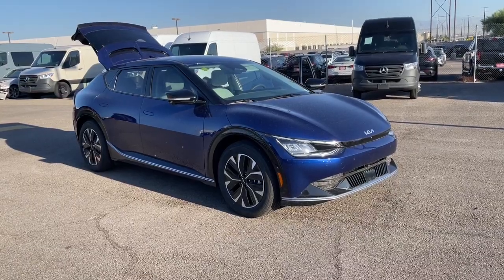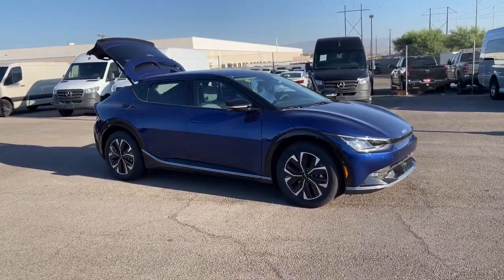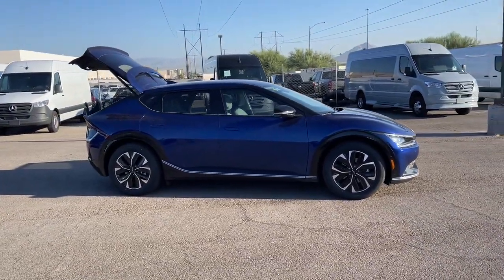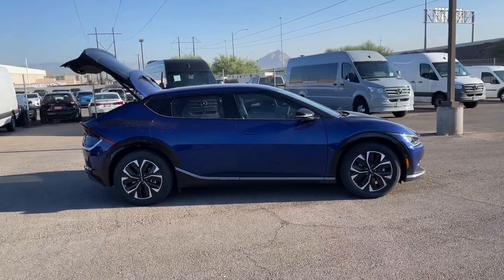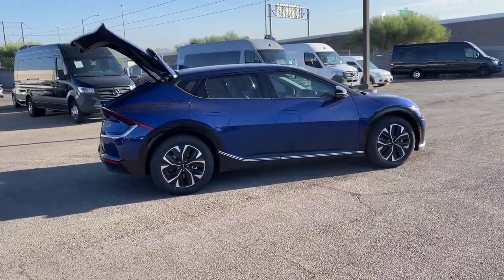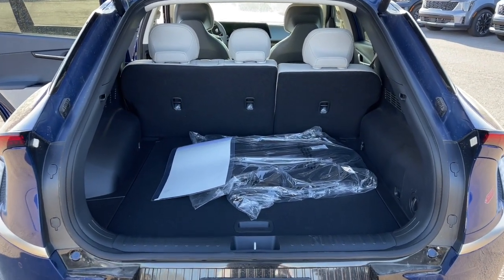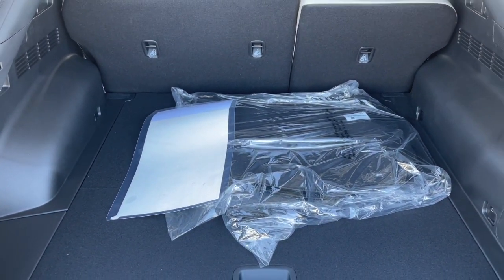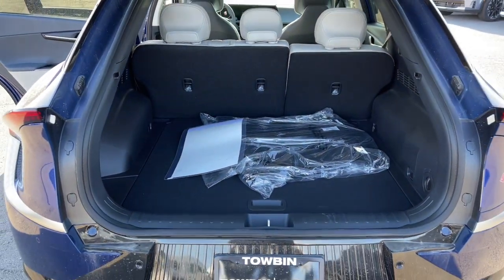2024 KIA EV6 Henderson, Las Vegas, Bullhead City, Centennial, St George, NV E1958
Yacht Blue New 2024 KIA EV6 WIND available in Henderson, Nevada at Towbin Kia. Servicing the Las Vegas, Bullhead City, Centennial, St George, NV area.

Towbin Kia
260 N Gibson Rd

2024 Kia EV6 WindbrbrbrShop Local. Buy Online. Be Safe. Drive Happy. Towbin Kia is the number one Kia dealership in Las Vegas for a reason. We have the highest rated and reviewed customer service and the most convenient ways to shop for your New Kia or Used vehicle. Whether youre shopping online or in-store or need a friendly mechanic from our highly rated Service department - our mission is to make the process easy and enjoyable. We create happy customers for life! With Towbin Kia you get the best online experience without sacrificing the local friendly service from experts right here in your community. As your local Kia Dealership in Las Vegas we bring you the best online and in-person experience possible. Towbin Kia is offering exclusive Benefits to order or reserve a brand-new Kia. Rest assured Towbin Kia adds these protections specifically for you so you can have the peace of mind knowing you are protected throughout the entire buying process. 5 Reasons to Reserve Yours Now! Guaranteed Lowest Price Guaranteed 100% Incentive Protection Guaranteed 100% Satisfaction Guaranteed 100% Financing Guaranteed Delivery Dates Certain terms and conditions apply see Towbin Kias website under Pre Order Advantage to learn more about our program for you.brbr134/101 City/Highway MPGbrYacht Blue 4D Sport Utility Electric Motor RWD 1-Speed Automatic Price includes: $7500 - Kia Customer Cash. Exp. 09/03/2024
Highway Driving Assist (HDA),Side Impact Beams,Dual Stage Driver And Passenger Seat-Mounted Side Airbags,Blind-Spot Collision-Avoidance Assist (BCA) Blind Spot,Forward Collison-Avoidance Assist (FCA-JT: Cyc/Ped/Junction Turning),Collision Mitigation-Front,Driver Monitoring-Alert,Parking Distance Warning - Forward & Reverse (PDW-F&R) Front And Rear Parking Sensors,Tire Specific Low Tire Pressure Warning,Dual Stage Driver And Passenger Front Airbags,Curtain 1st And 2nd Row Airbags,Airbag Occupancy Sensor,Driver Knee Airbag,Power Rear Child Safety Locks,Outboard Front Lap And Shoulder Safety Belts -inc: Rear Center 3 Point, Height Adjusters and Pretensioners,Heated & Ventilated Front Seats (3-Stage) -inc: 8-way power-adjustable front seats w/2-way power lumbar support, driver Integrated Memory System (IMS) and front passenger chauffer switch,Driver Seat,Passenger Seat,60-40 Folding Bench Front Facing Manual Reclining Fold Forward Seatback Rear Seat,Manual Tilt/Telescoping Steering Column,Leatherette Steering Wheel,Front Cupholder,Rear Cupholder,2 12V DC Power Outlets,Valet Function,Cruise Control w/Steering Wheel Controls,Adaptive w/Traffic Stop-Go,Voice Activated Dual Zone Front Automatic Air Conditioning,HVAC -inc: Underseat Ducts and Headliner/Pillar Ducts,Illuminated Glove Box,Driver Foot Rest,Interior Trim -inc: Piano Black/Metal-Look Instrument Panel Insert, Piano Black/Metal-Look Door Panel Insert, Piano Black/Metal-Look Console Insert and Metal-Look Interior Accents,Full Cloth Headliner,Metal-Look Gear Shifter Material,Driver And Passenger Visor Vanity Mirrors w/Driver And Passenger Illumination, Driver And Passenger Auxiliary Mirror,Partial Floor Console w/Covered Storage, Mini Overhead Console, 2 12V DC Power Outlets and 1 120V AC Power Outlet,Front Map Lights,Fade-To-Off Interior Lighting,Full Carpet Floor Covering,Carpet Floor Trim,Trunk/Hatch Auto-Latch,Cargo Area Concealed Storage,Cargo Features -inc: Tire Mobility Kit,Cargo Space Lights,Memory Settings -